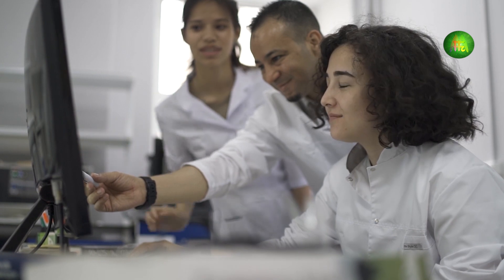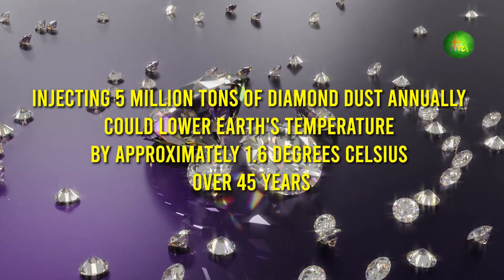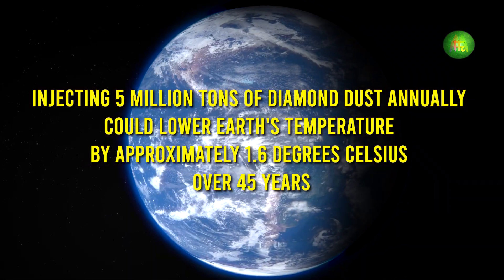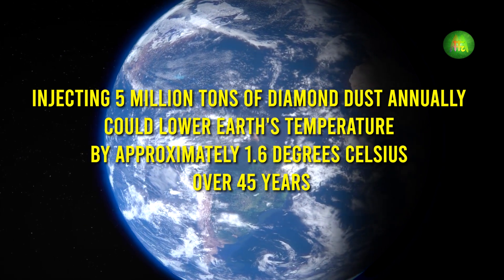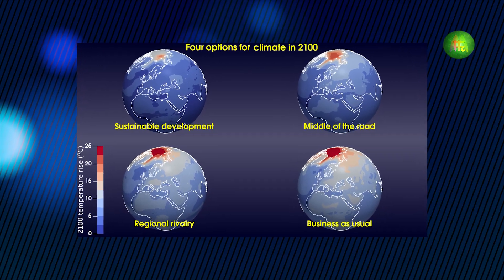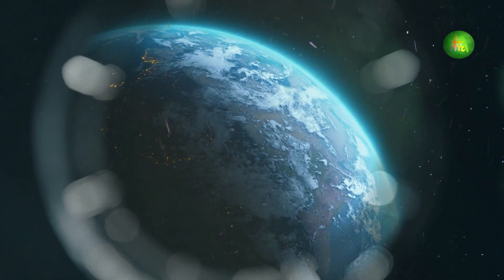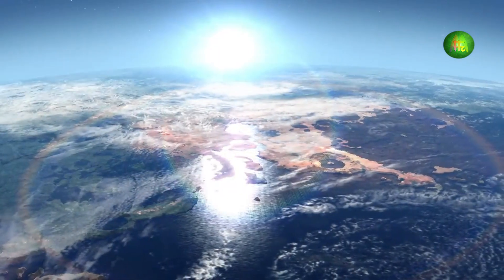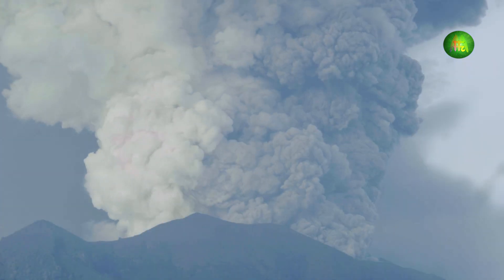Diamondgi Upholna Malemshi Kanbiba Ngamgadara ?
Explore the groundbreaking proposal of injecting diamond dust into the atmosphere to cool the Earth and combat climate change—could this innovative solution be the answer we need?

Sources: National Print & Electronic Media